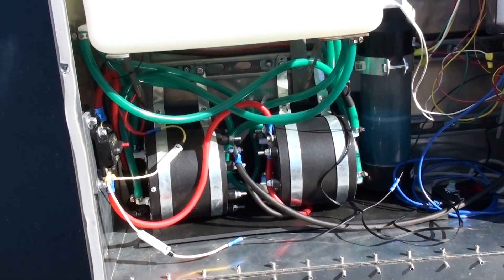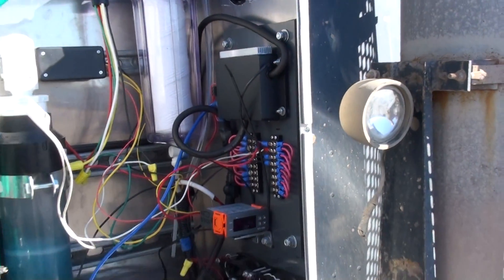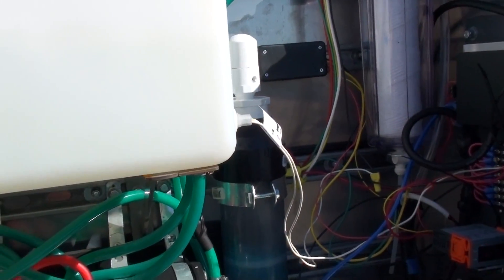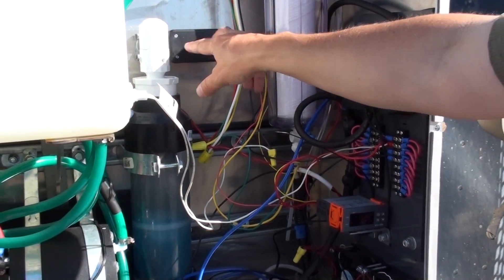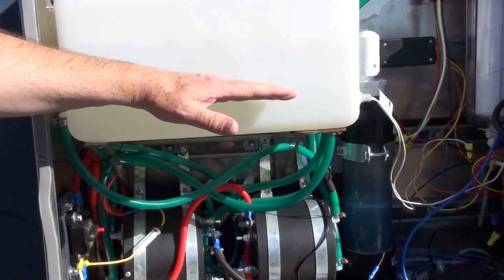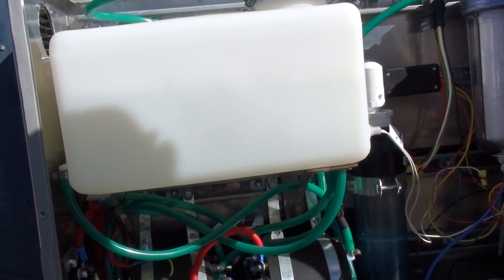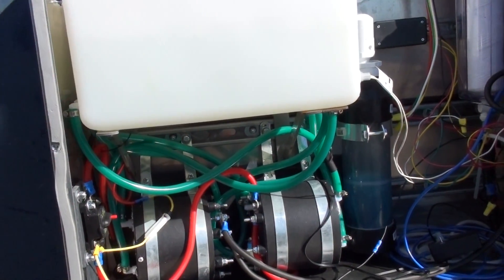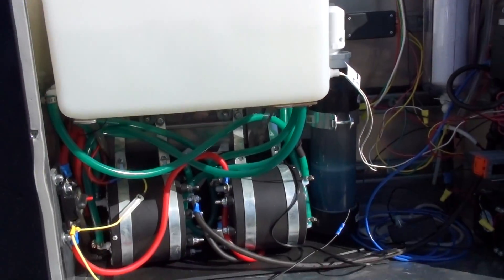Green Fuel H2o 80 plate system installed on semi. Part 2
Cut your fuel costs by as much as 30%
New kits for 2022!